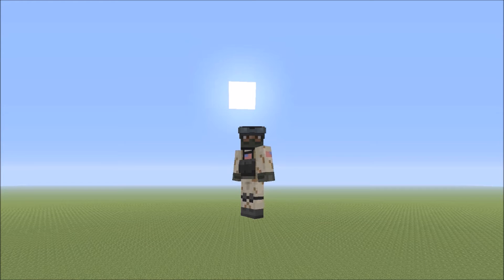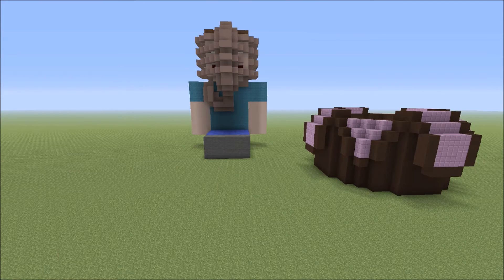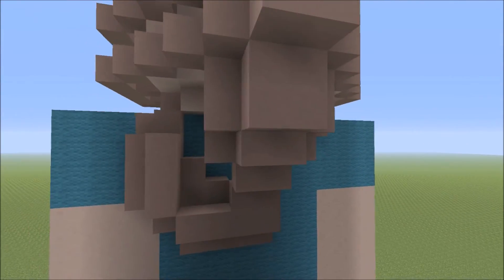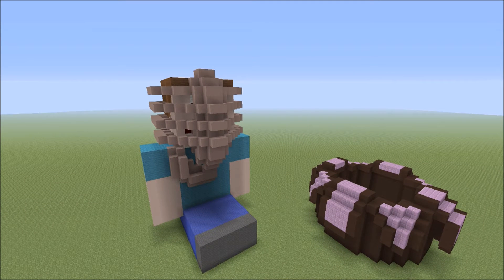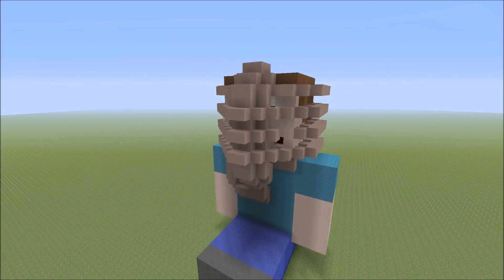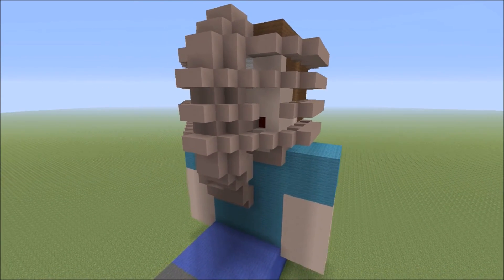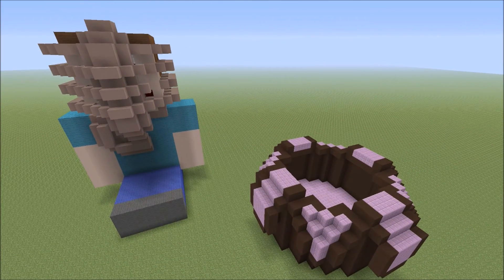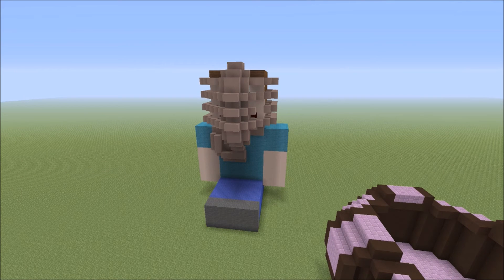Minecraft Xbox Steve Dies Again: Face Hugger